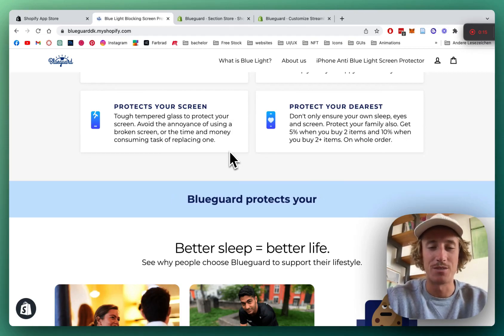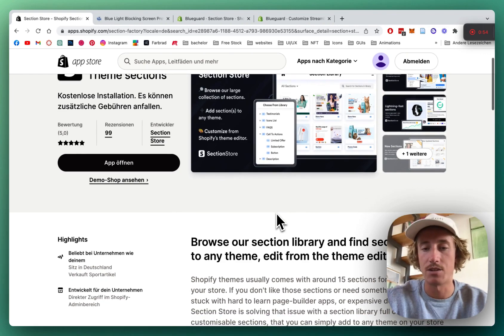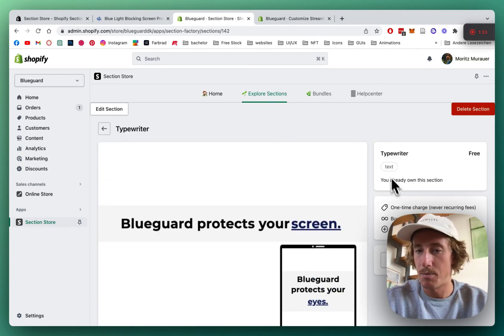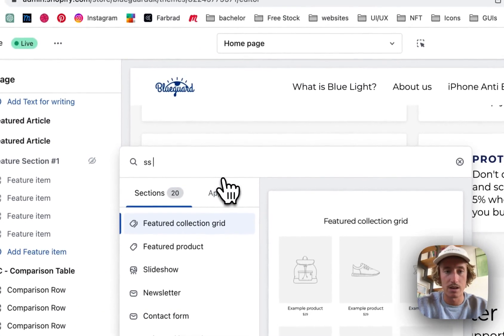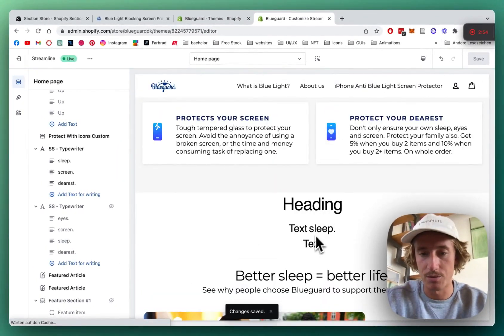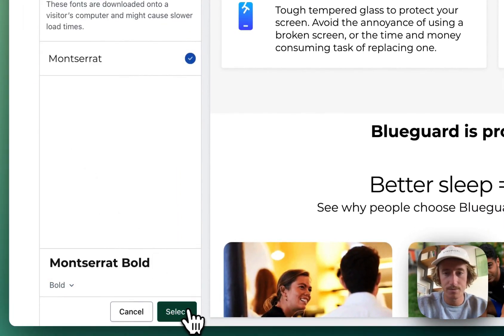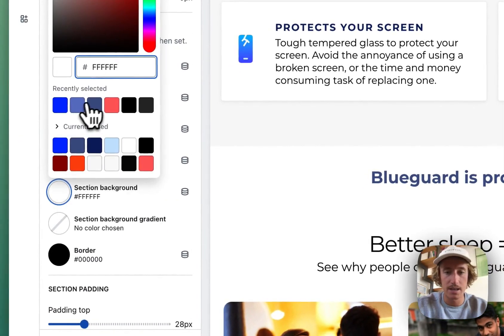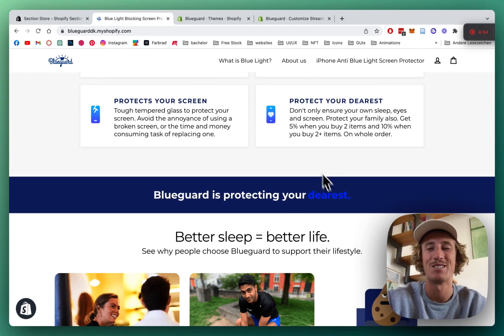Add Typewriter Effect to Shopify Store | No Code Tutorial 2024